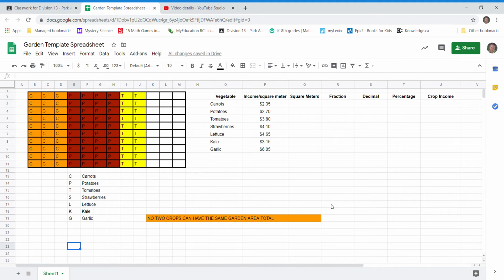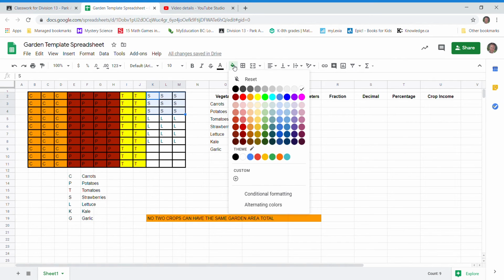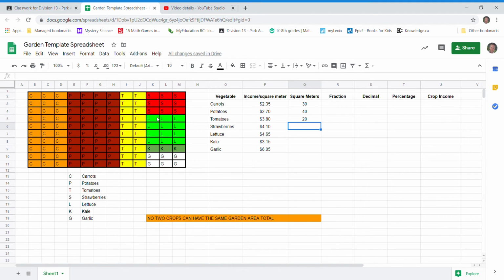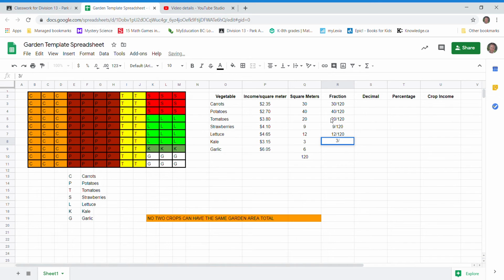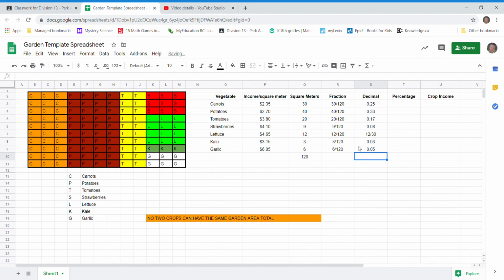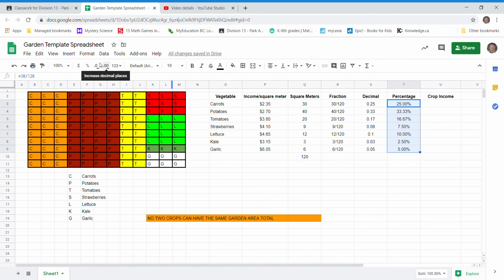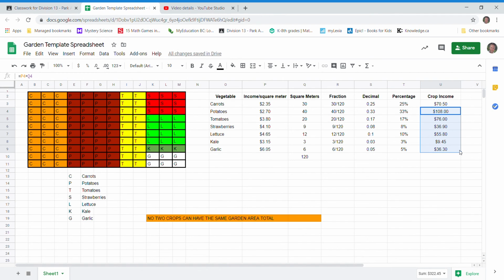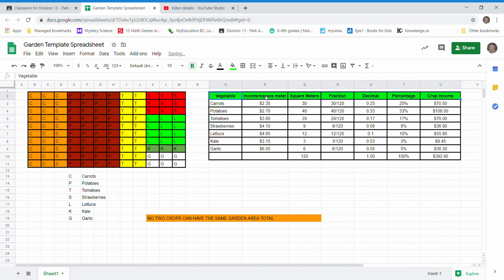Garden Spreadsheet instructions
Instructions for Google Sheets garden project